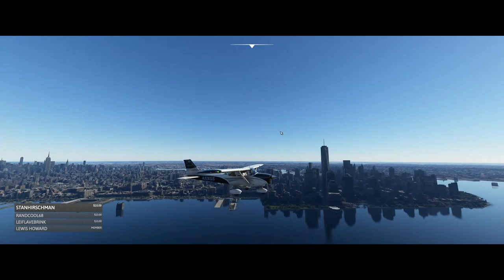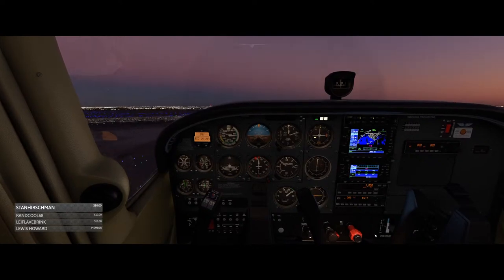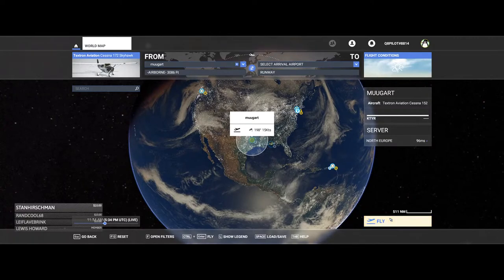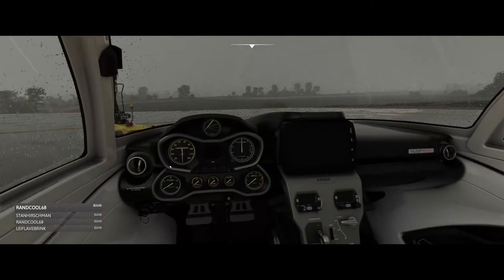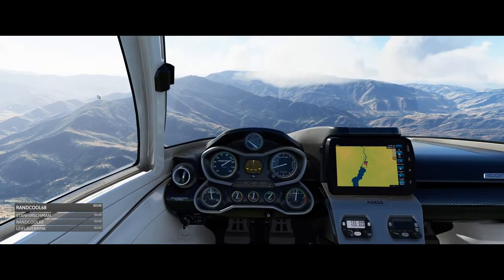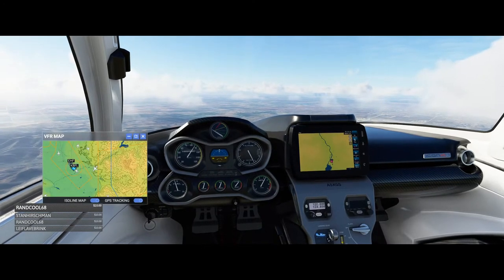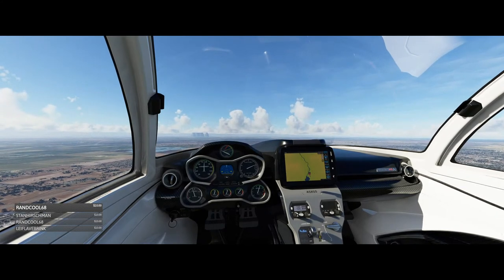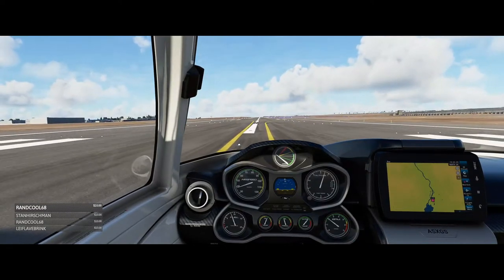Live Stream | MSFS 2020 Casual Flying | Stream Test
In this live test stream we fly casually around the world of MSFS 2020.

✈️ PC Specs ✈️
Processor: Intel I9-10900K @5.1 GHz
Liquid Cooler: ASUS FAN ROG RYUJIN - 360
Motherboard: MSI MPG Z490 Gaming Edge Wifi
RAM: 128GB DDR4 Kingston Predator @3200 MHz
Storage: WD 4TB Hard Disk SATA
Graphics Card: ZOTAC VGA 24GB - RTX 3090
Power Supply: ThermalTake Power Supply 1200 W
Case: Corsair 570X